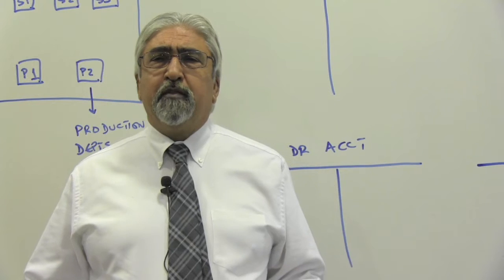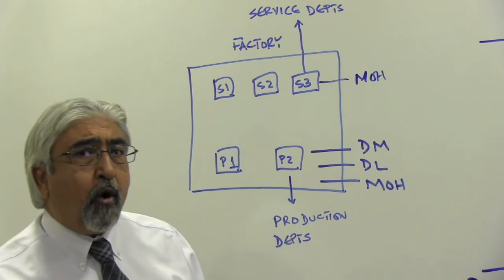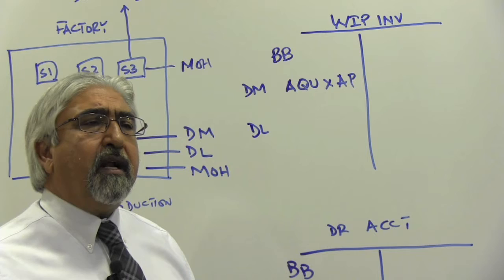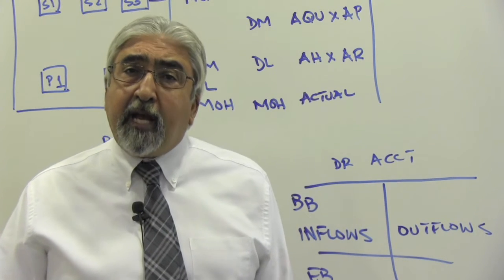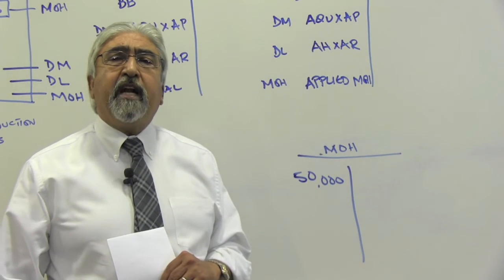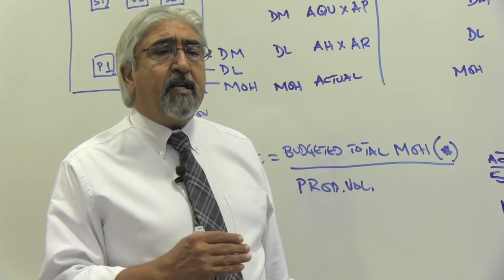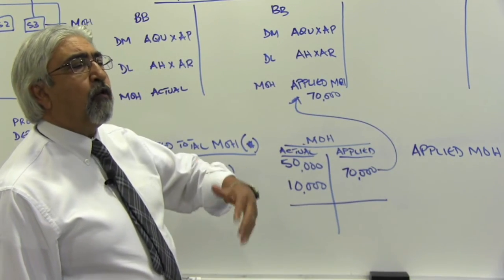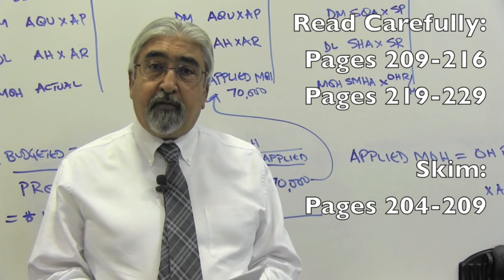Razaki - GSB701 - Week 2 - Part 2 of 2